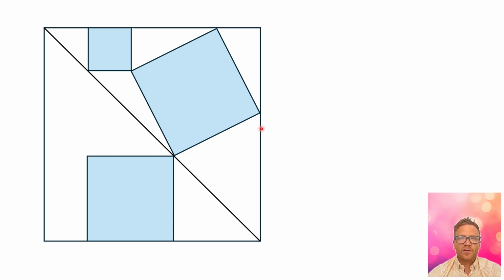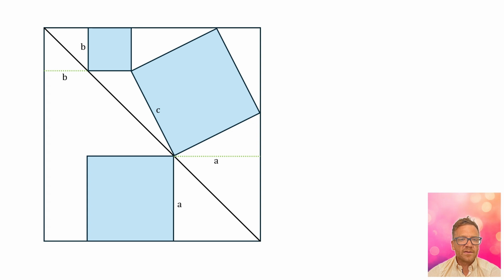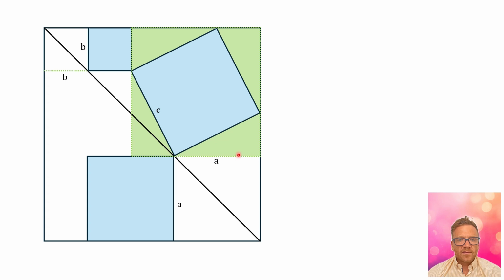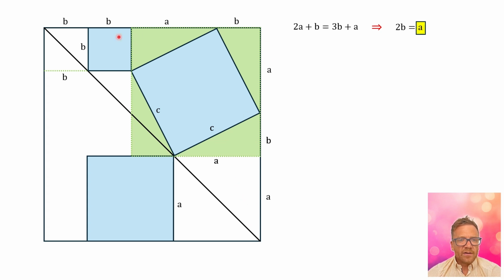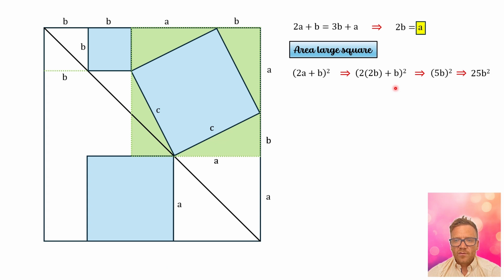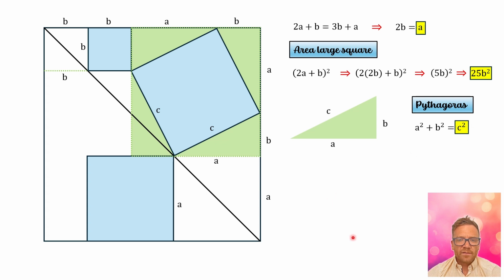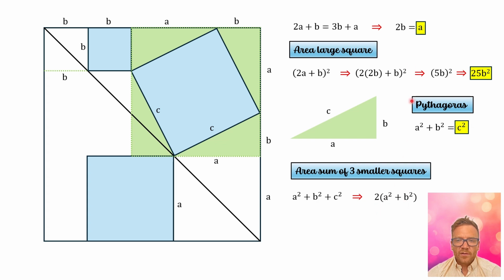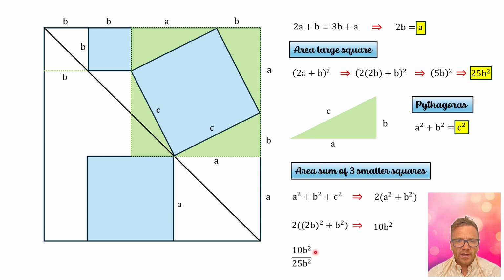Can You Solve This Cool Area Problem?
What fraction of the area of the white squared is covered by that of the blue squares. A deceptively easy problem relying on a fundamental understanding of certain concepts in maths including: Area of geometric shapes, right triangles, pythagoras, congruency of triangles, inscribed shapes and substitution. Another fantastic Catrion Agg puzzle!

0:00 Intro
0:12 Constructions
0:41 Congruent triangles
1:18 a in terms of b
1:38 Area of the large square
2:13 c in terms of a and b (pythagoras)
2:40 Area of blue squares
3:20 Solution